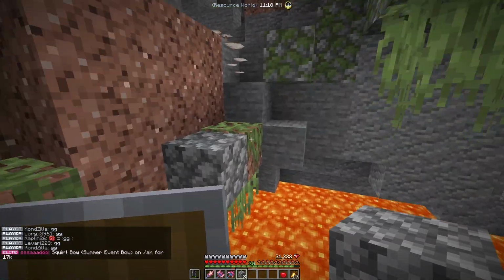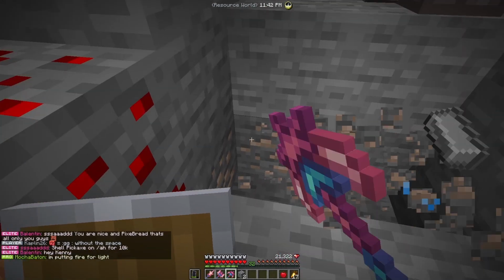How To Prepare For The 1.0 ORIGIN REALMS Update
Hello guys,

In todays video I give my thoughts on the potential of the full release update for ORIGIN REALMS. This videos aims to help players prepare for the update as soon as possible attempting to give those who watch this video an edge on their competition.

special thanks to my friends for encouraging me to upload my first video, you guys are the real ones.

minecraft, mine, craft, realms, origin, ORIGIN REALMS, systemzee server, server, mining, farming, crafting, fun, rubies, enchantments, tutorial, informational, vanilla, custom, modded, ORIGIN, REALMS, systemzee, coding, models, combat, dungeons, OR dungeons, OR 1.0, OR, OR server, origin realms server, minecraft origin realms, OR tutorial, OR guide.